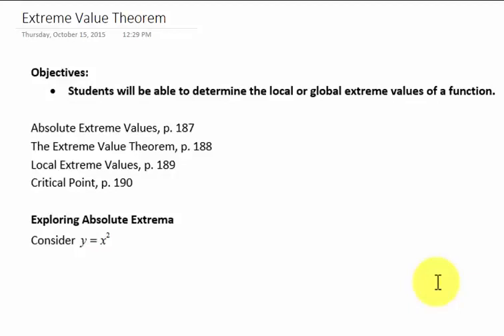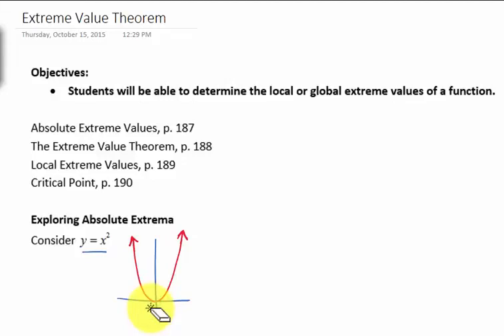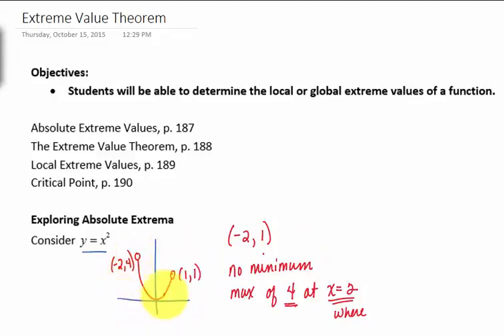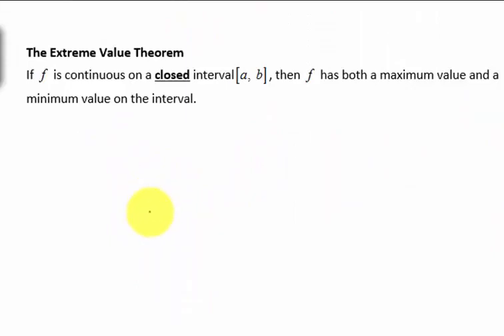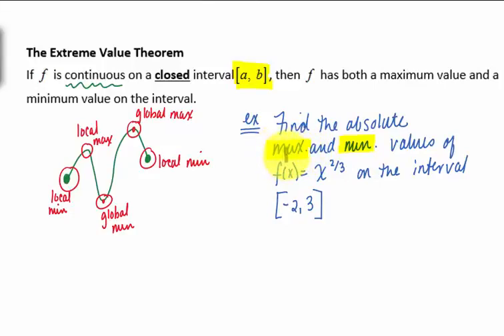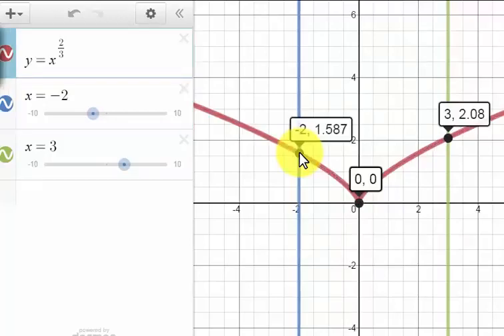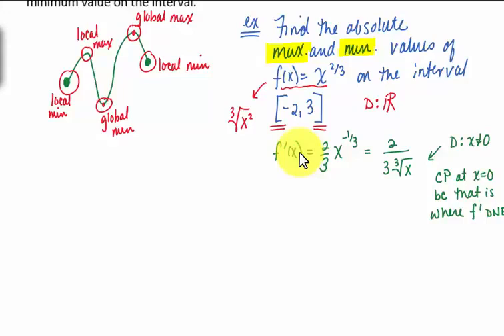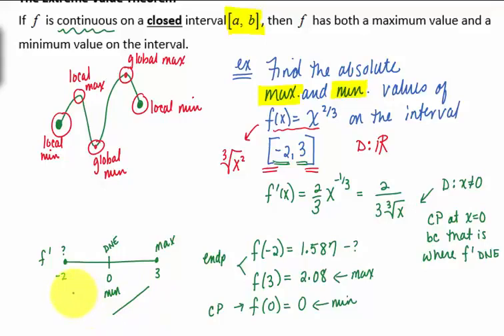Extreme Values and EVT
This video discusses how to find extreme values of functions, and apply the Extreme Value Theorem.